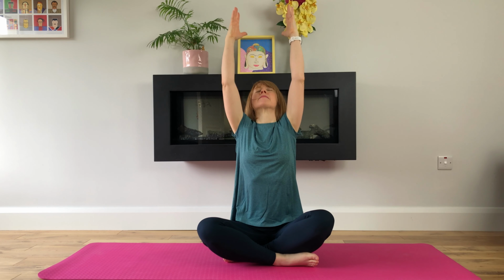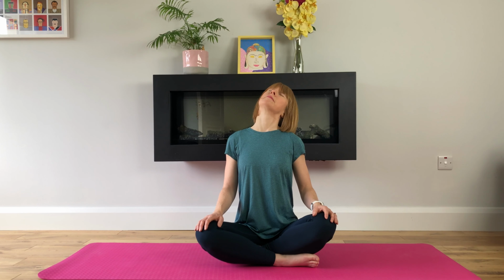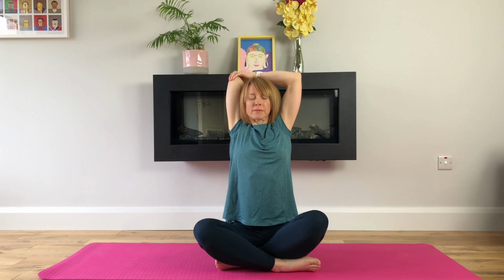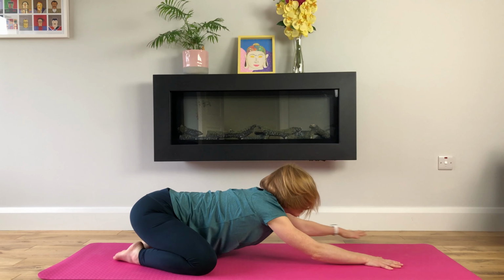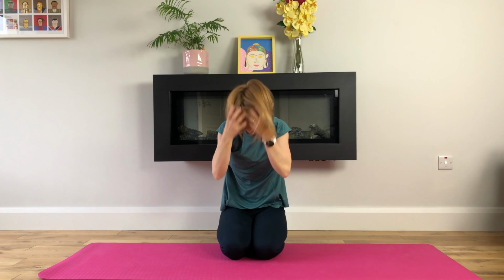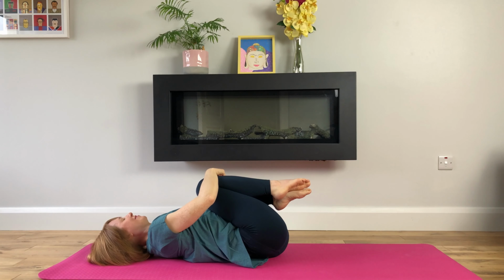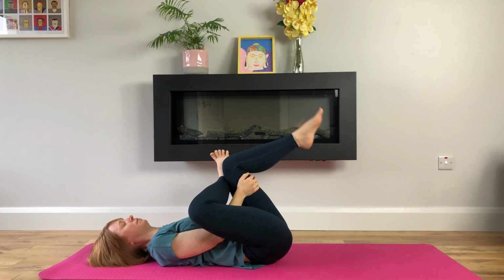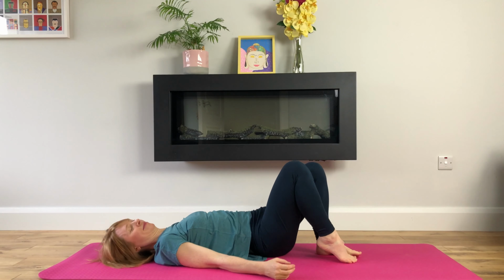Gentle Yoga To Feel Grounded | Short & Easy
Join me for this quick Gentle Yoga To Feel Grounded class.  In this practice we will connect to the present moment, by coordinating deep abdominal breathing with our movements.  This practice is suitable for all level, even those new to yoga.  I hope you enjoy it and you feel grounded in your body afterwards.

Love,
Ciara x